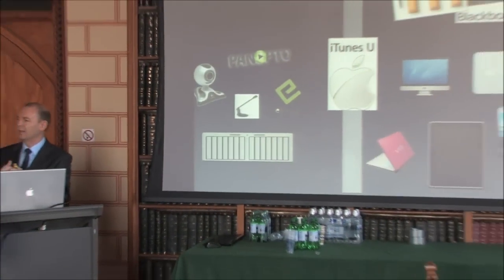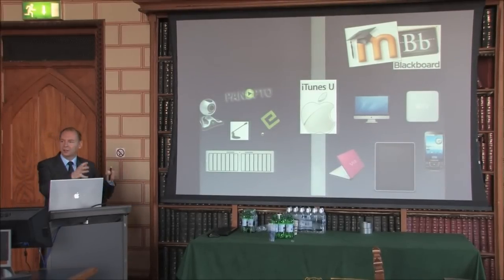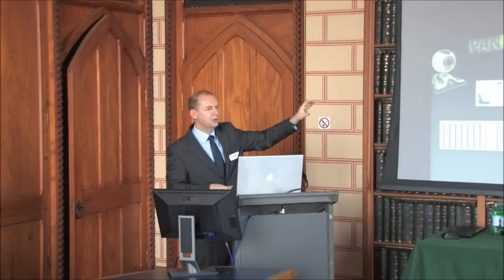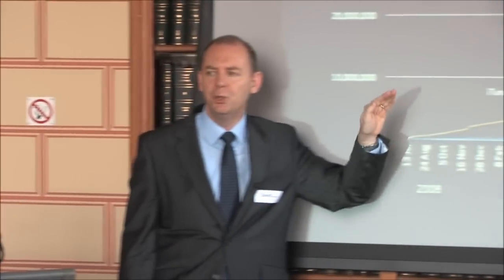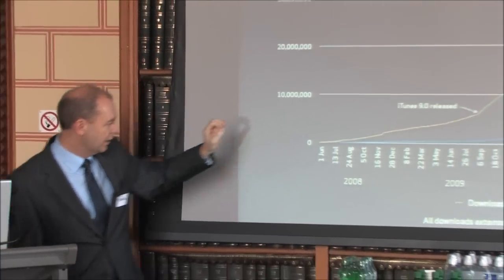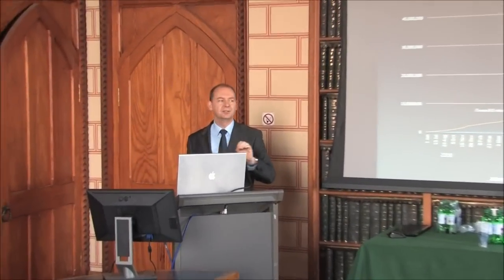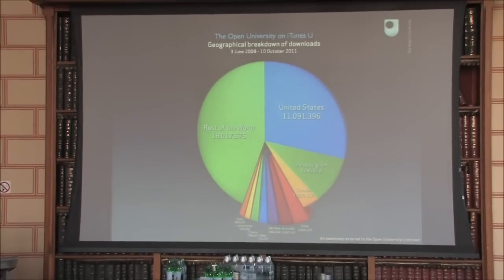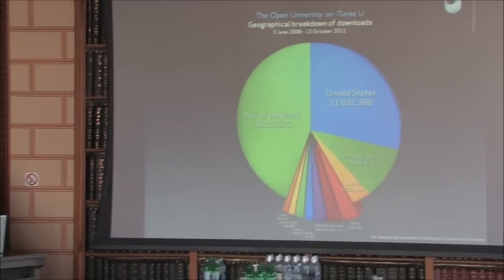David Murphy, 'iTunesU and University College Cork'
Online Education @ University College Cork
Symposium, 11 November 2011, University College Cork
David Murphy, University College Cork
'iTunesU and University College Cork'